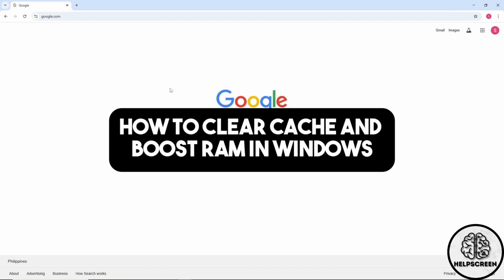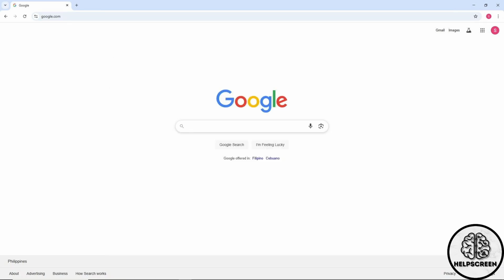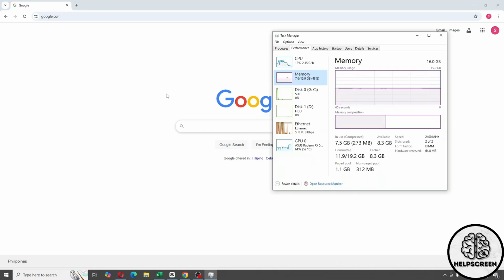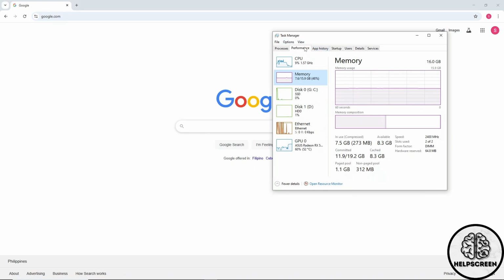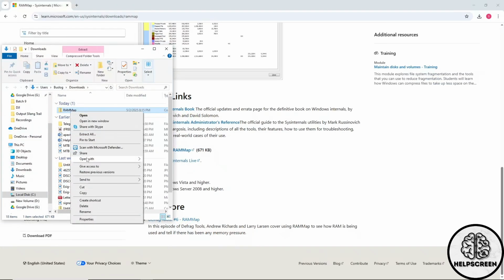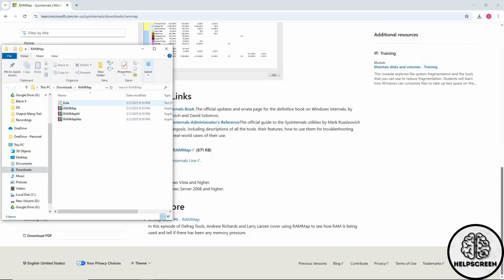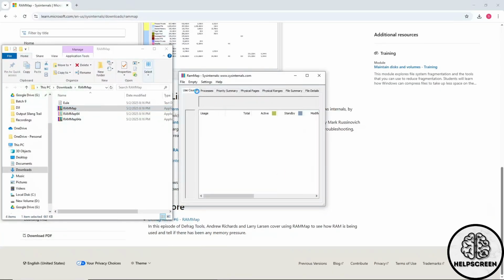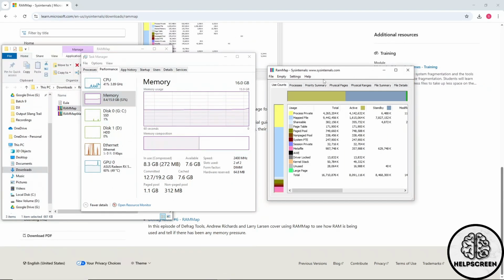Boost RAM on Windows 10/11 – Fix High Memory & Cache✔️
In this tutorial, I’ll walk you through a simple and effective method to fix high memory or RAM usage on Windows 10 or 11. Whether your system is lagging, your cache is overloaded, or your performance is slow, this guide will show you how to clear RAM using Microsoft’s RAMMap tool.